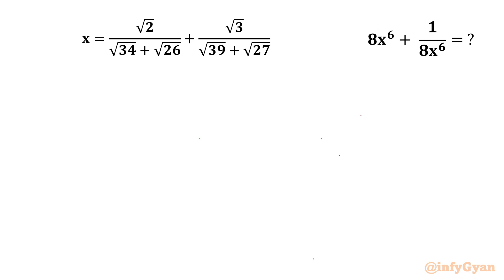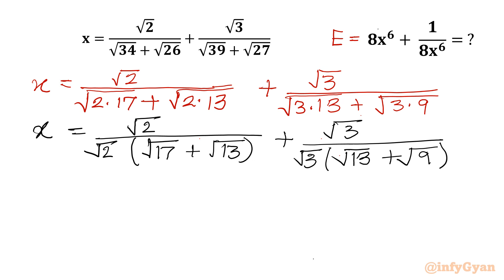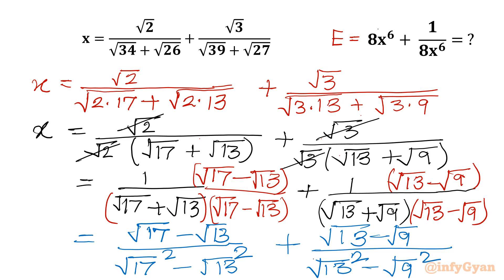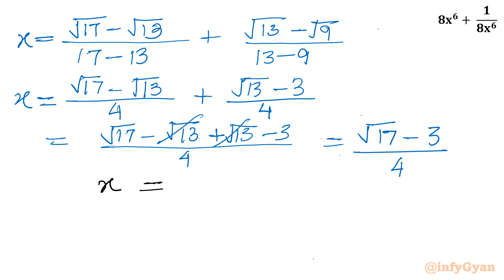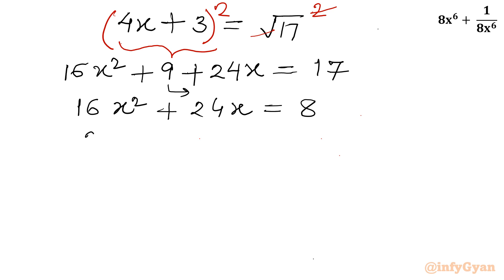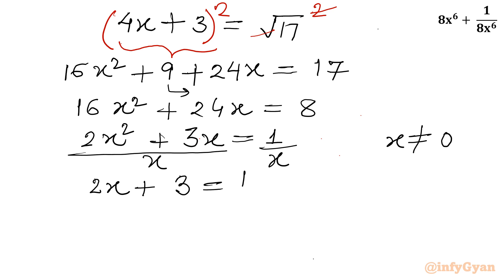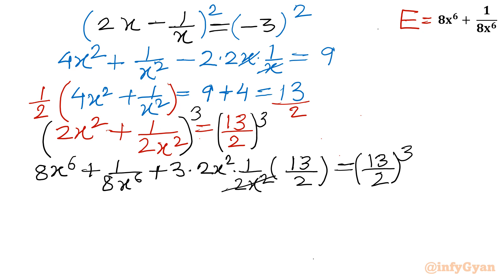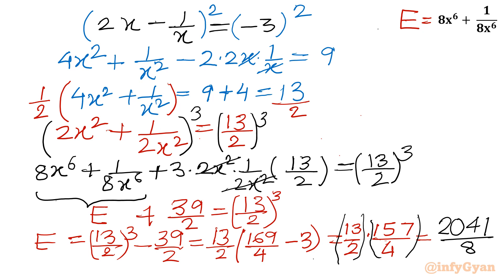An Amazing Algebra Challenge | Radical Mathematics | German Math Olympiad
In this video, we explore an intriguing algebra problem involving radicals, perfect for those preparing for Math Olympiad. This problem will enhance the understanding of radical expressions and skills of problem-solving. Watch as we break down the solution step-by-step, providing clear explanations and insights along the way.